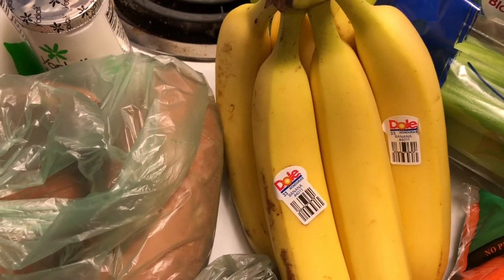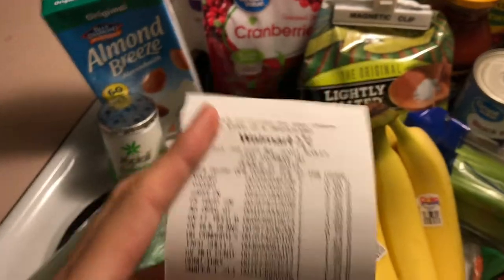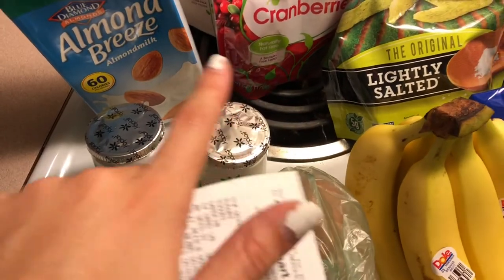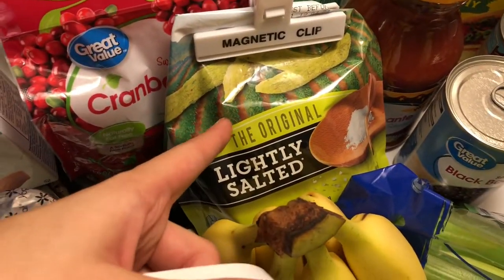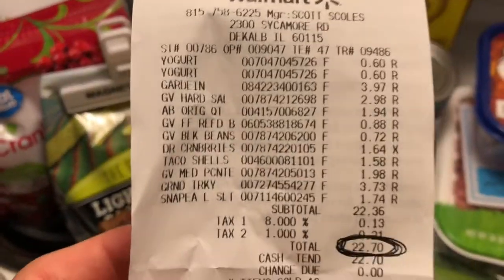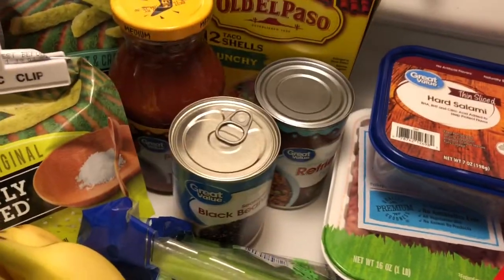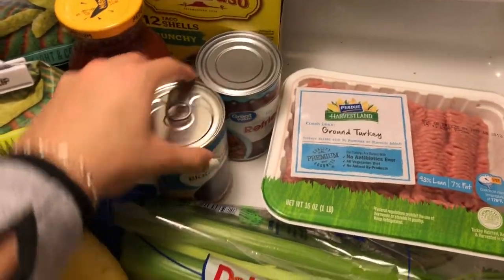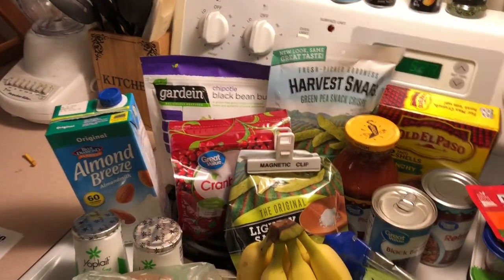CASH ENVELOPE SYSTEM GROCERY HAUL| shopping on a budget Dave Ramsey inspired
Grocery Haul!

It’s finally here! The video a lot of you have been asking for! I finally got around to filming a grocery haul and how I shop with the cash envelope system!

If there’s any other videos you wanna see be sure to comment them down below!

If you’ve made it this far here’s...

THE QUESTION OF THE DAY! What store is your favorite to shop at on Black Friday?!

Also, the first person to answer in the comment section below, I will be shouting them out in my next video!!

Thank you all so much for watching and I hope you had a HAPPY THANKSGIVING 💓